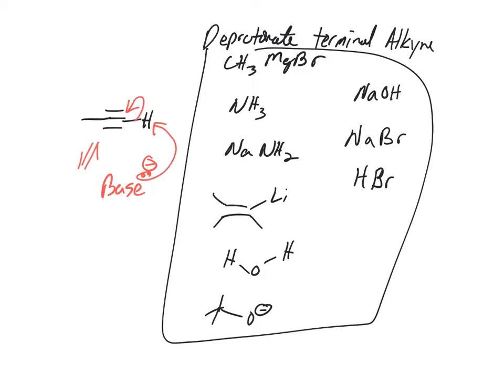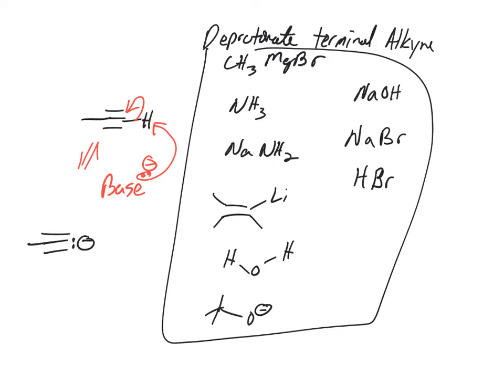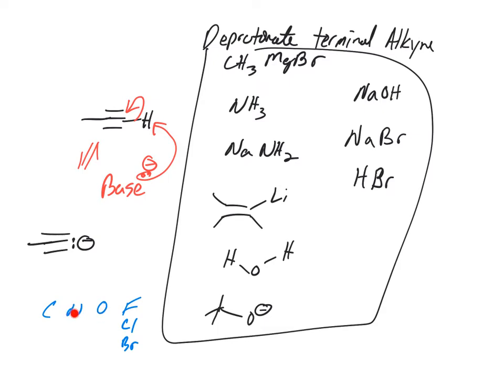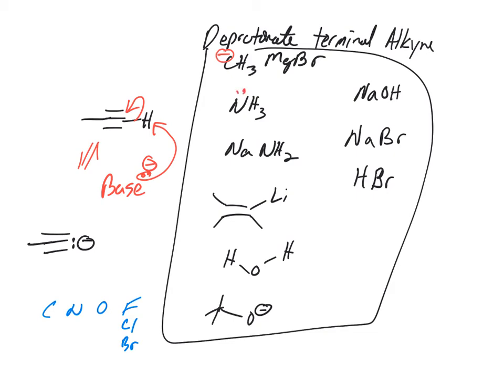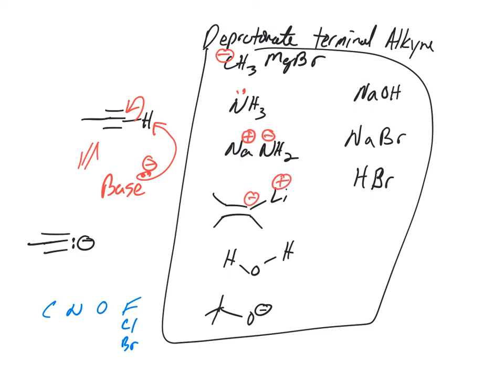Reactive bases to deprotonate terminal alkynes